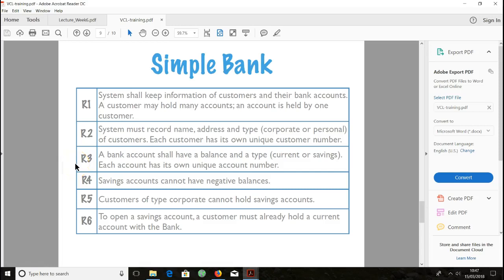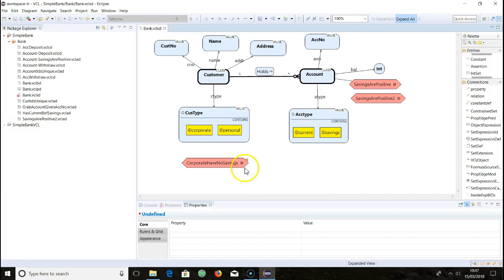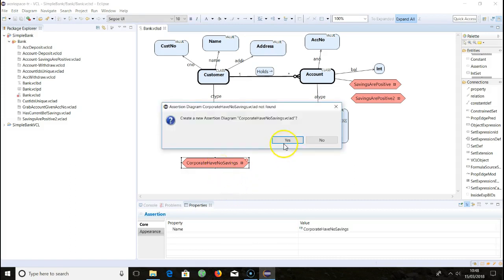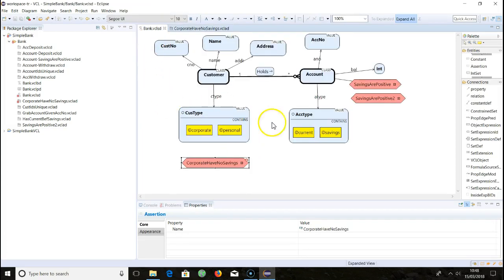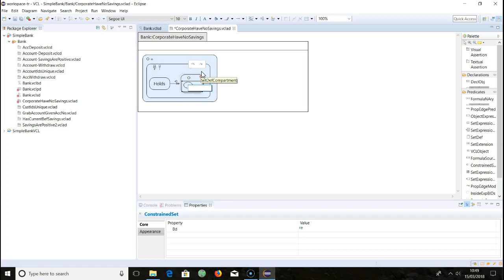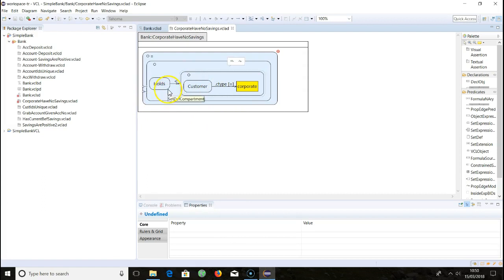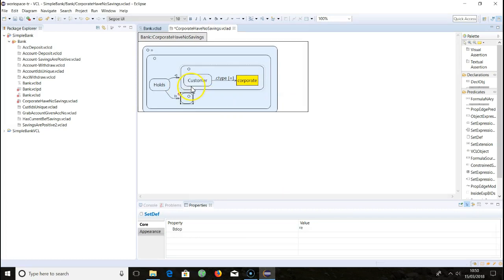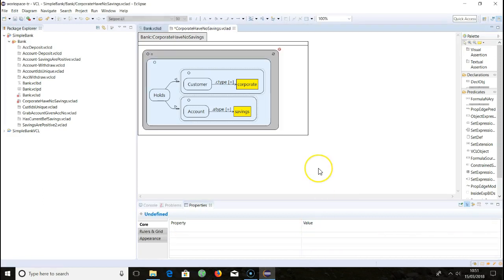CorporateHaveNoSavings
Global invariant 'CorporateHaveNoSavings' of simple bank